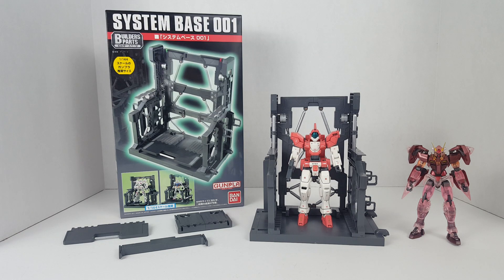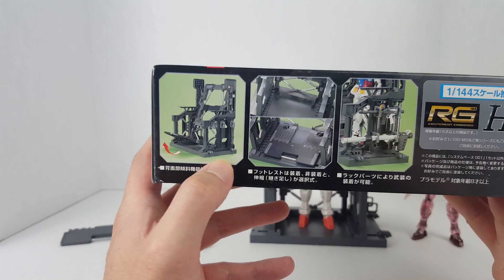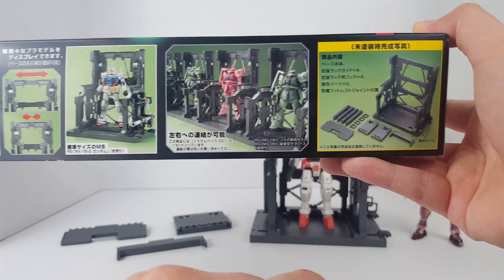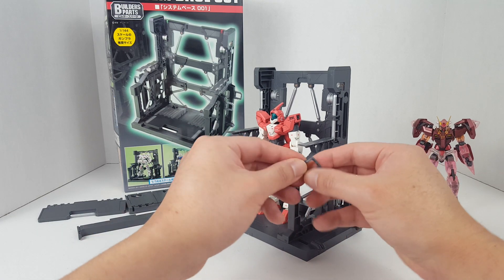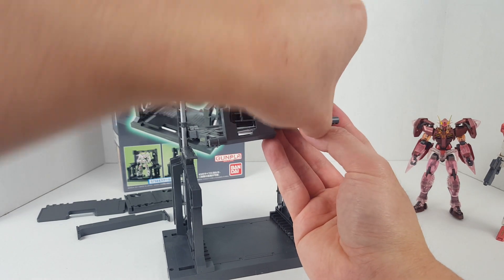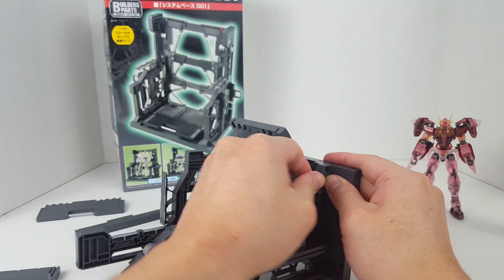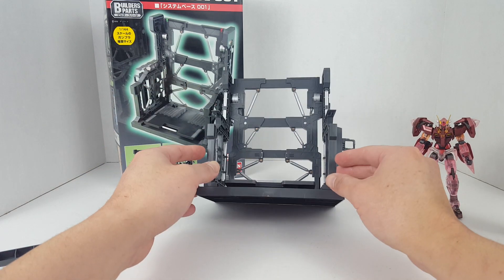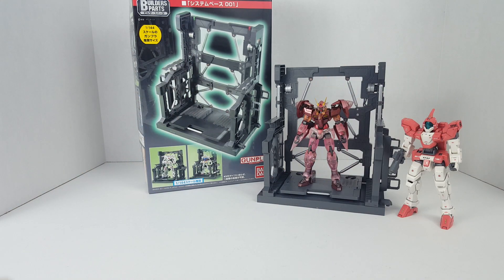Bandai Gunpla Builders Parts 1/144 System Base 001 RE-Review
Retail $10 to $15USD

Great display base for anything 5 to 7 inch high. 2.5 to 3.5 inches wide. As long as the item fit in those dimensions. Use your imagination!